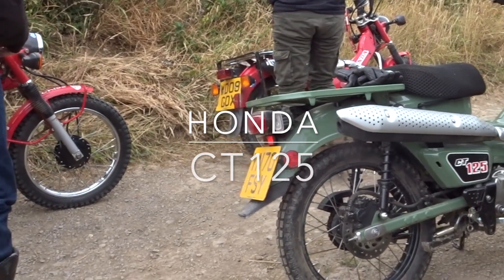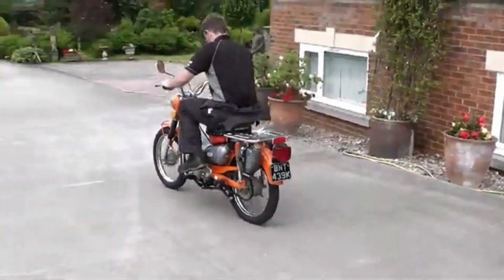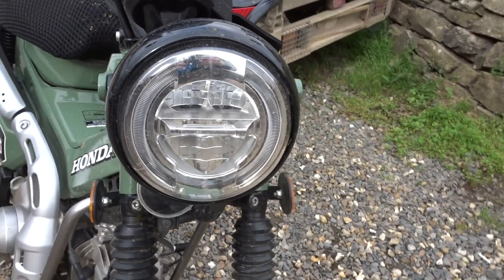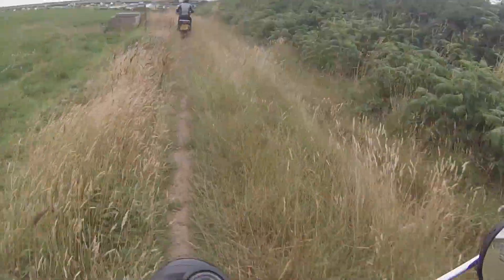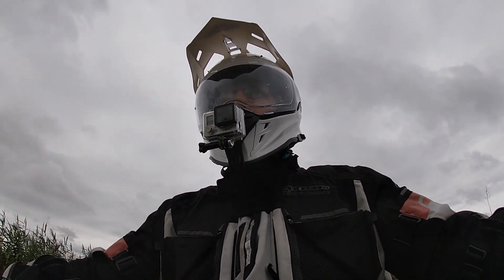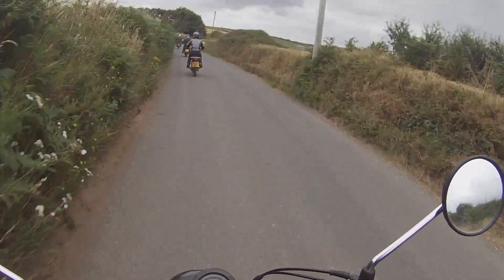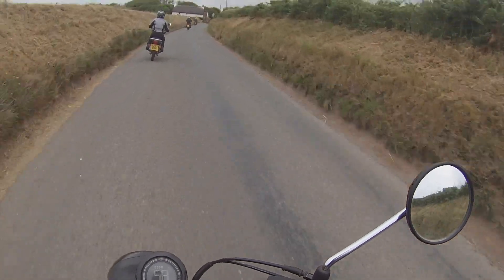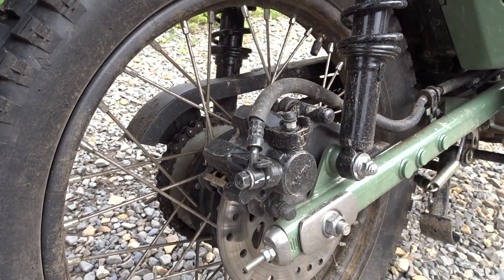Honda CT 125 tested off and on road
We test the Honda CT125 on trails and on road and try to find out if the bike is a viable off road option.